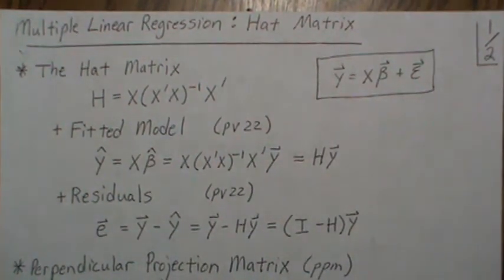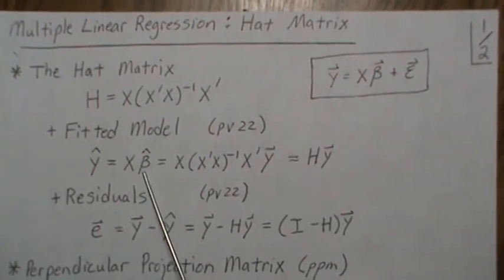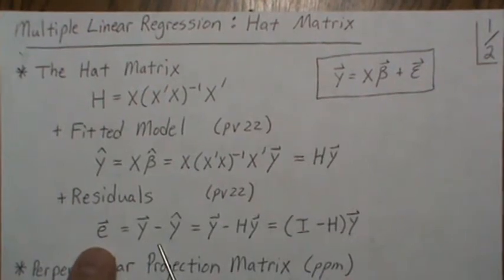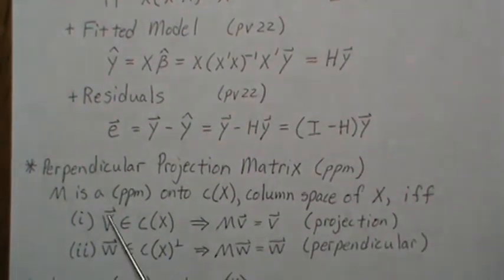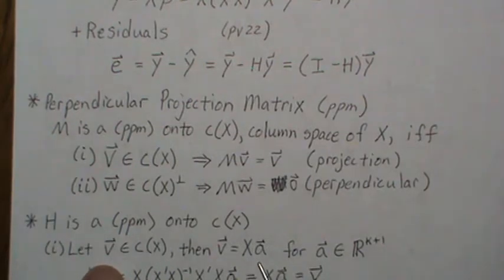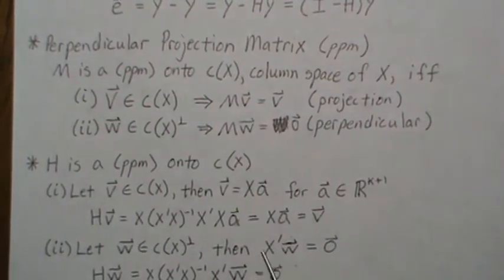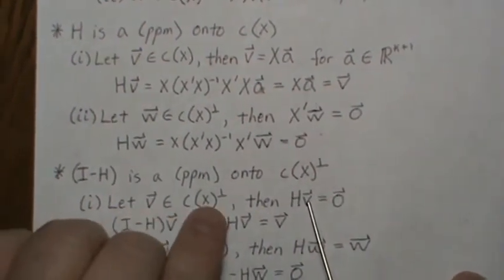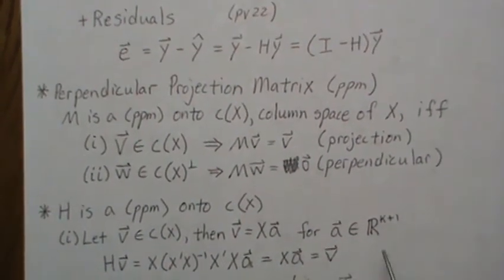Multiple Linear Regression: The Hat Matrix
Here we look at the properties of the hat matrix and show that it is a perpendicular projection matrix onto the column space of x. Help this channel to remain great!